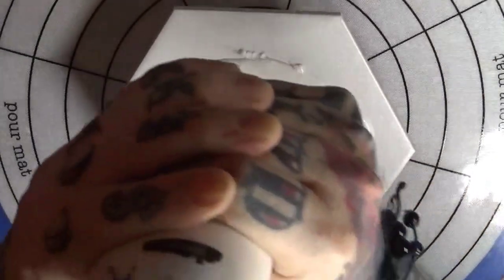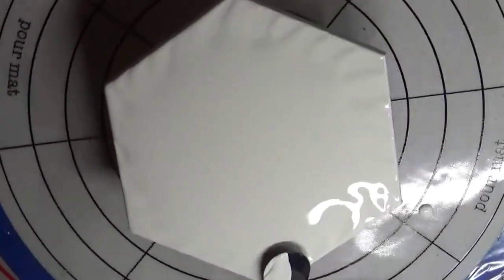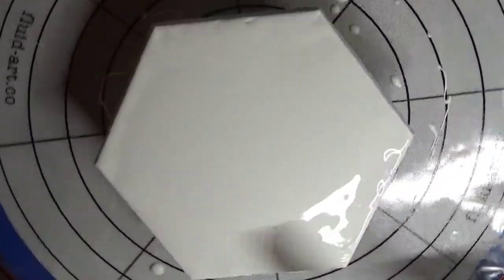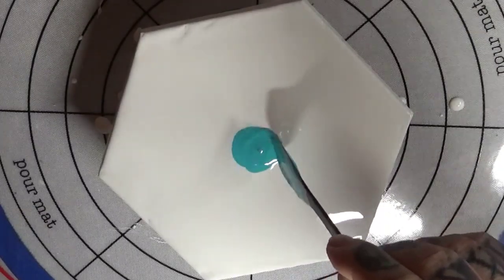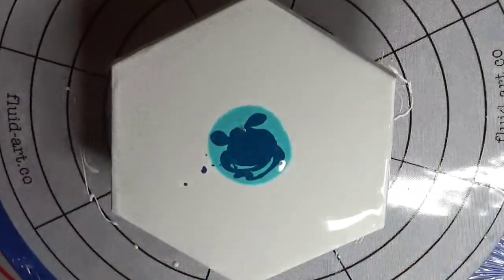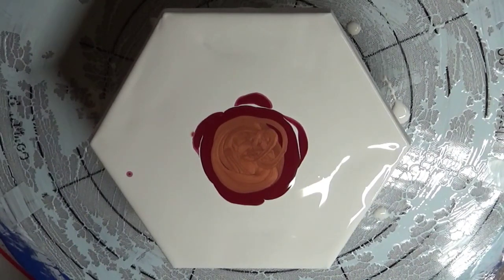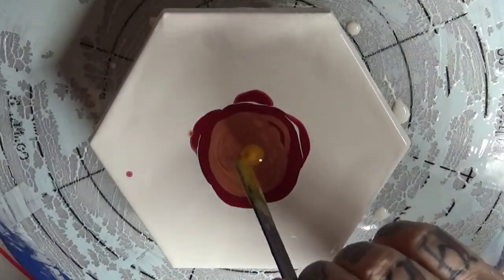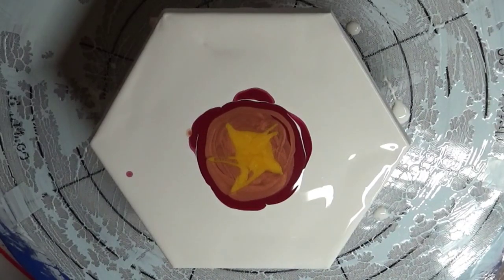# 45 Lovely Antique Effect Beautiful Modified Blooms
modified Bloom technique

Hi guys,